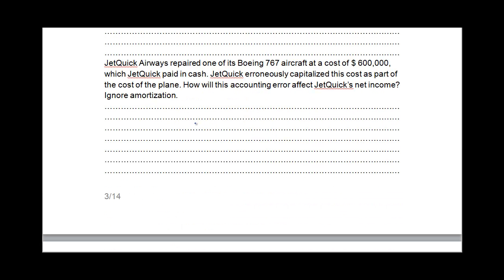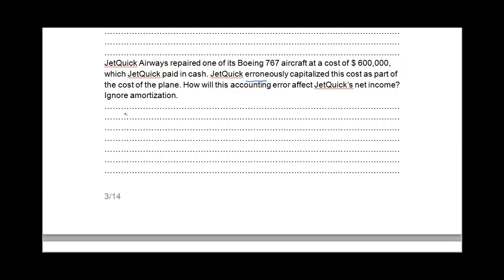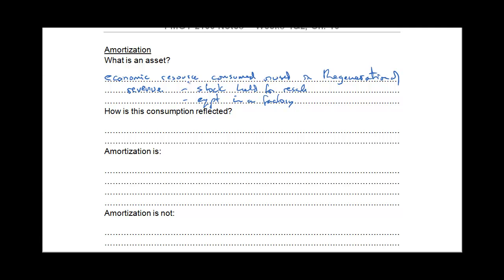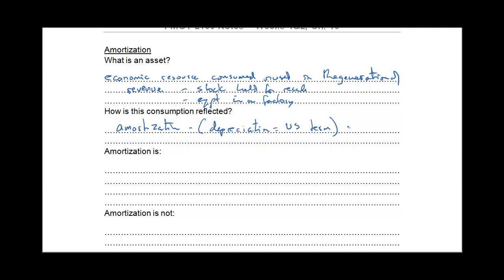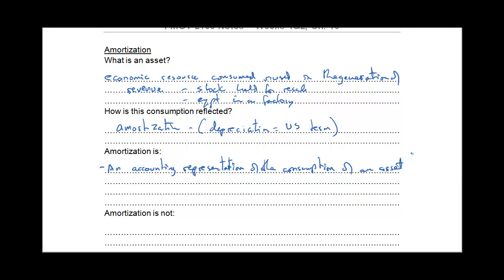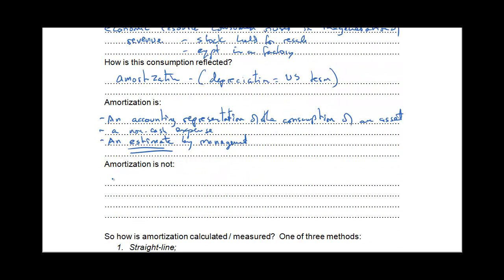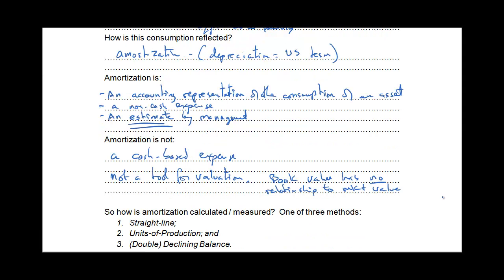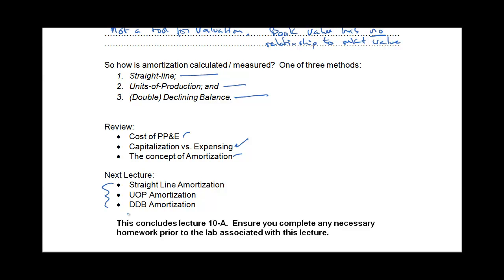Lec 10-A part 3.mp4